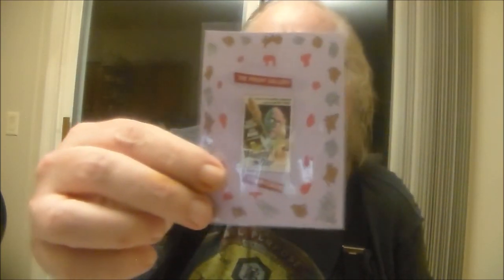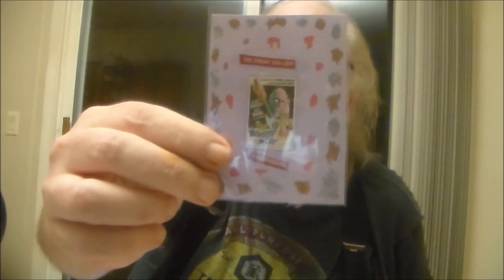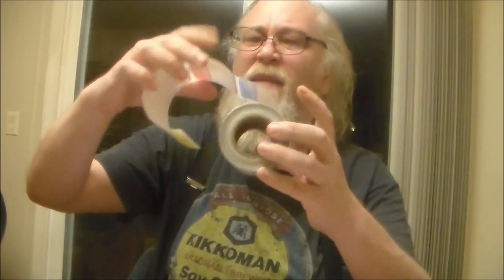How I Made $25 Dollars Selling My Art - Art Marketing